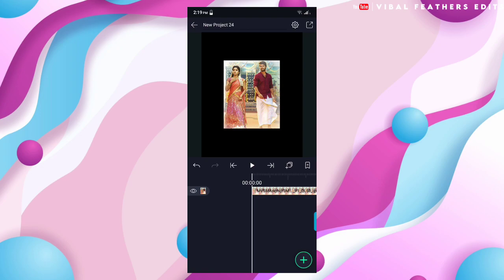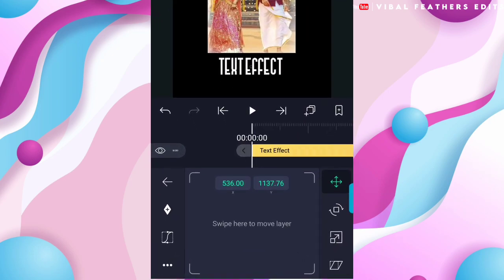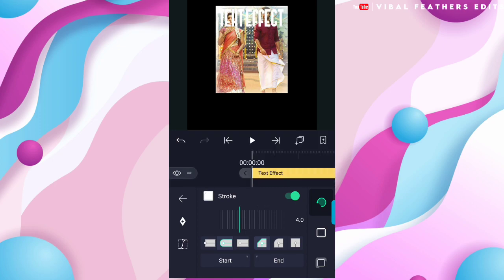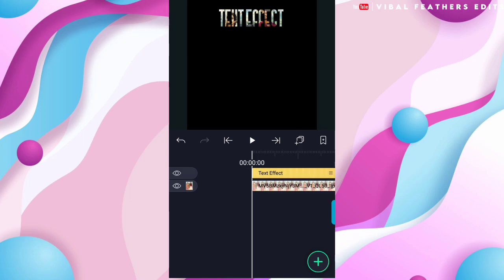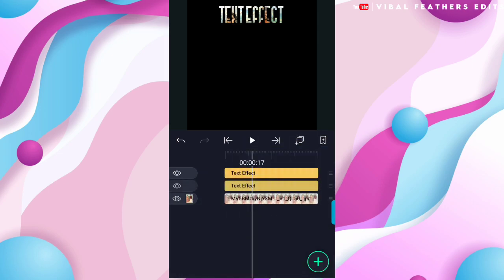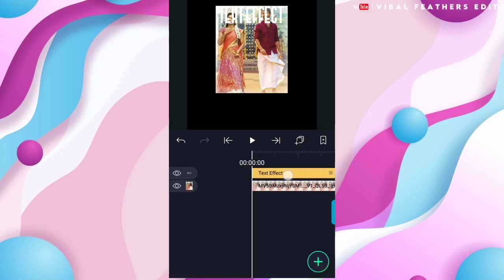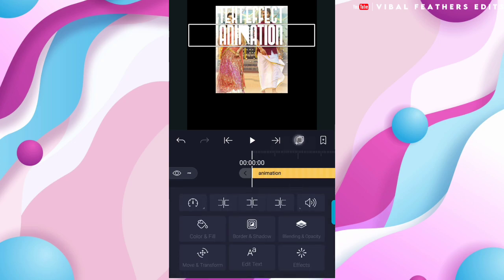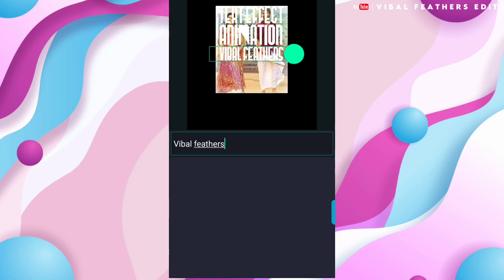HOW TO MAKE MASK TEXT ANIMATION ON MOBILE IN ALIGHT MOTION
❤️Hello Hi Friends, I'm Arun! I hope you all are enjoying your day. Today I am here again with a mind-blowing idea on how to make mask text animaton using alight motion on moblie . Its totally new and trending animatio video on social media.I hope that you definitely love it. This video definitely you get some ideas from me.